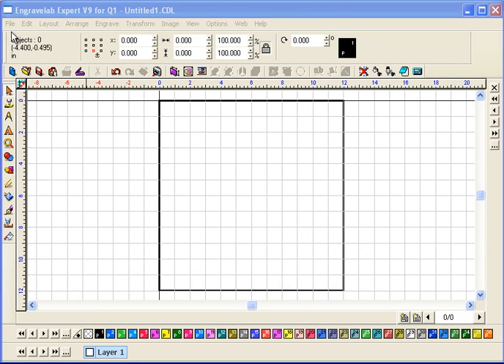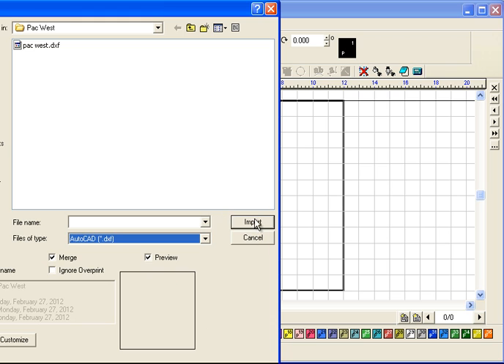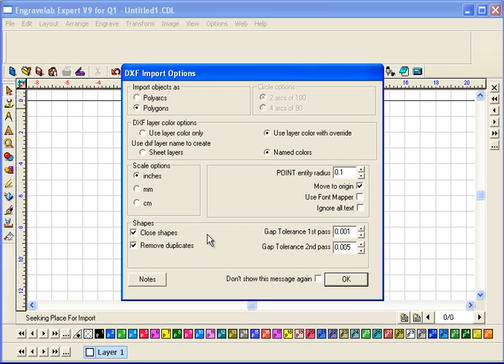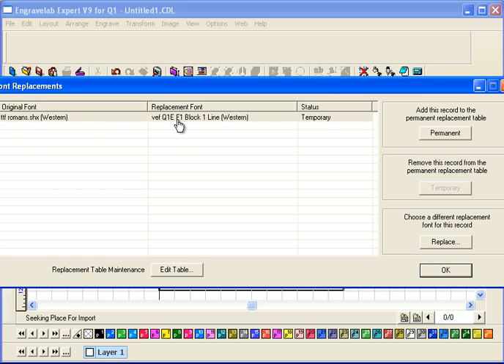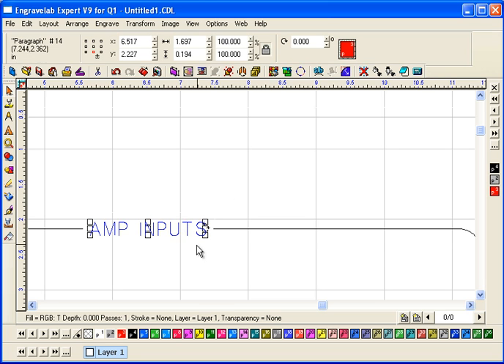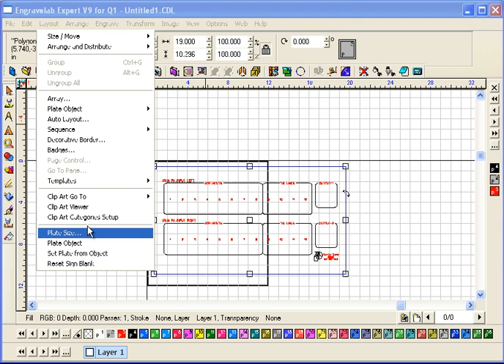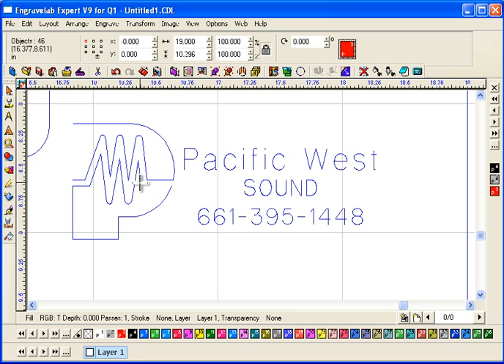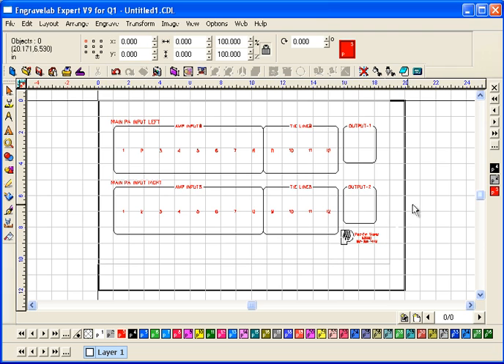DXF Import Simple.mp4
EngraveLab V9 for Q1 import of a simple DXF AutoCad file. Some logo corrections done.